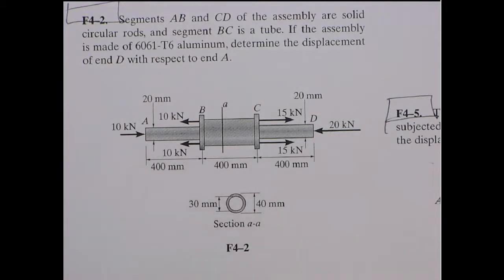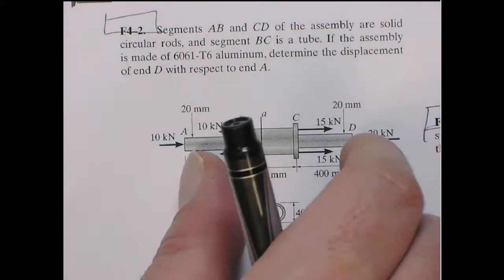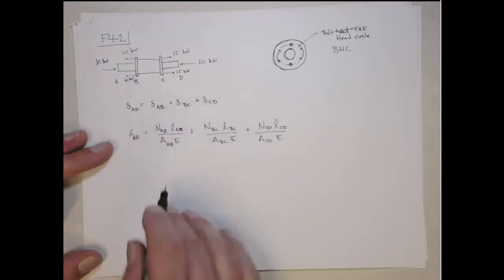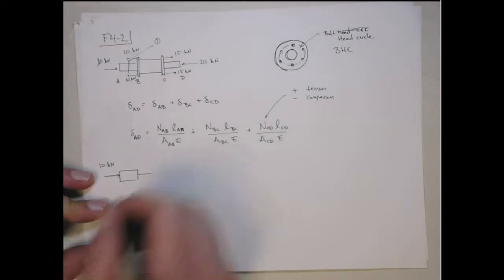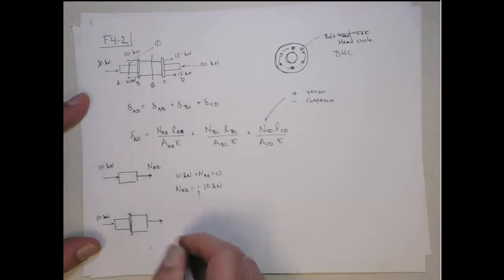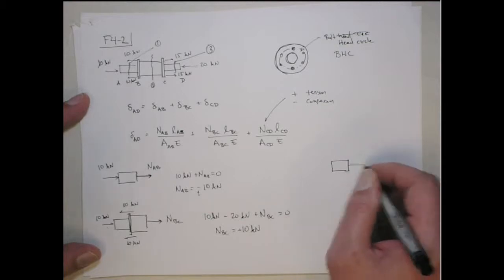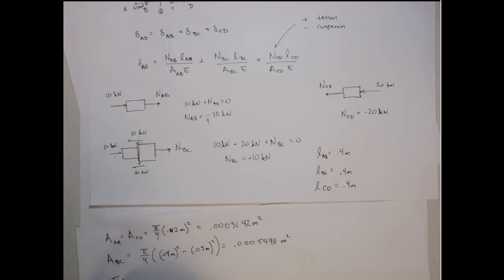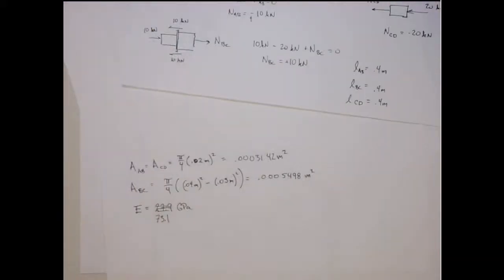hibbeler F4-2- MECH 2322- Mechanics of Materials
Solution to problem F4-2 from "Mechanics of Materials" by Hibbeler.